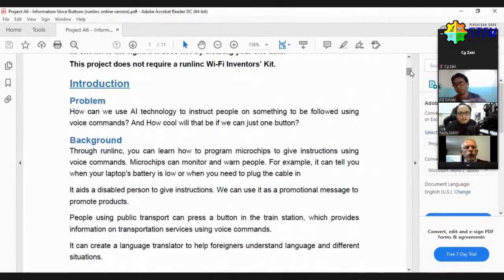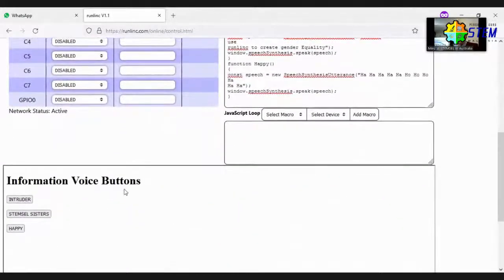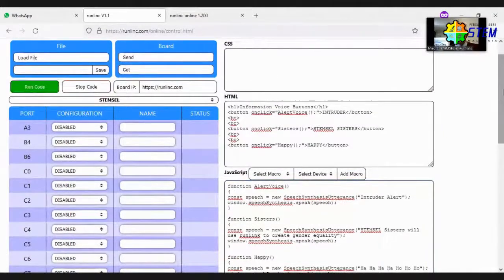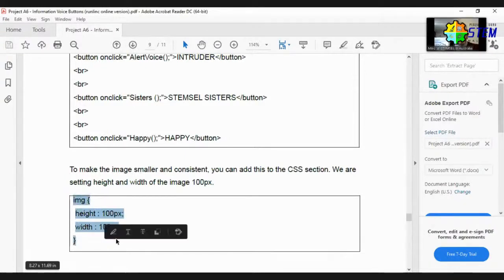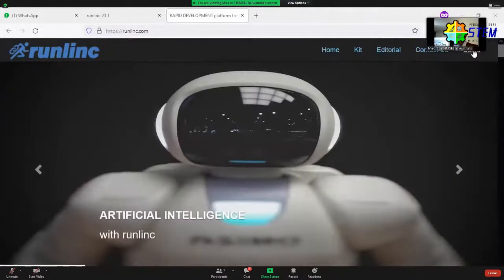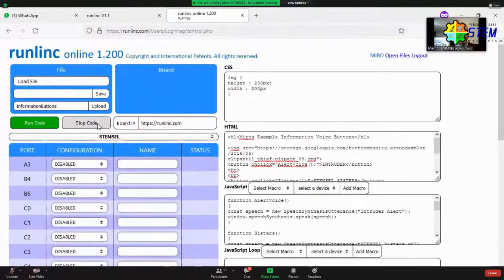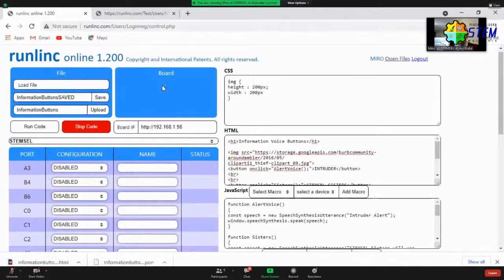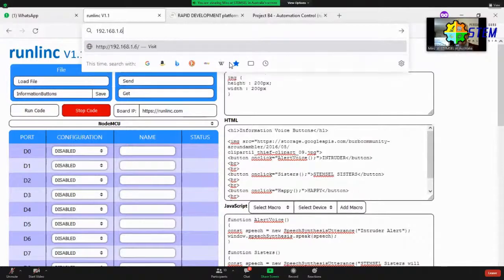RUNLINC SERIES 7/9 : Information Voice Button (runlinc Online Version)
Runlinc Online Project A6:
Information Voice Button (runlinc Online Version)

1. Introduction
Problem
How can we use AI technology to instruct people on something to be followed using
voice commands? And How cool will that be if we can just one button?

Topic Covered :
- Introduction
- Program the project
- Challenge
- Summary

*No kit needed yet.

Jointventure project between
Persatuan Guru STEM Malaysia
with
CTO Stemsel Fuondation Inc Australia